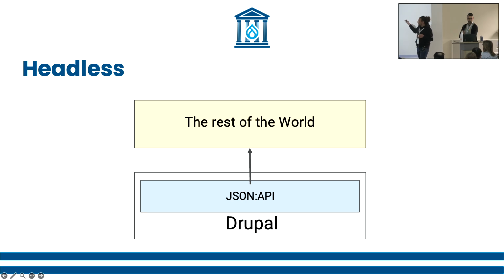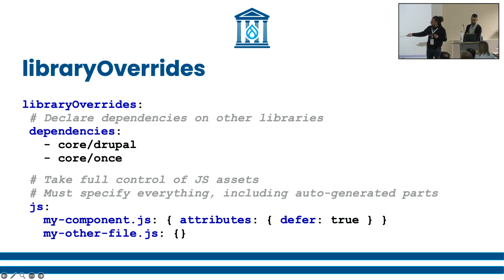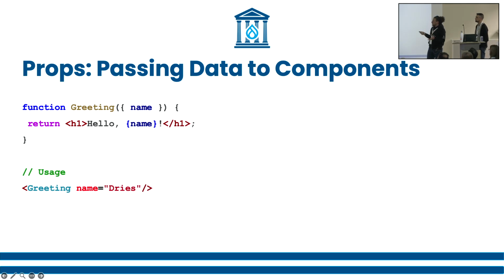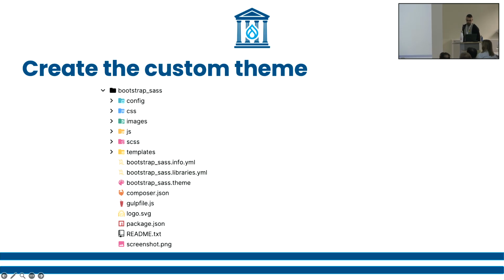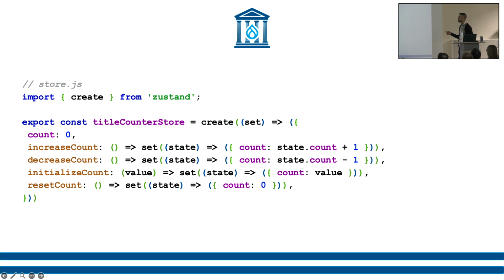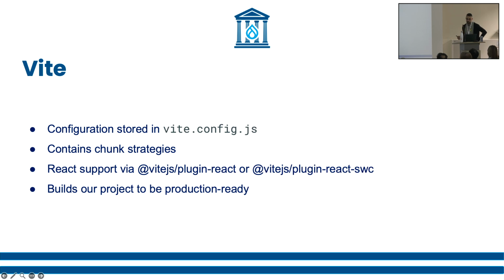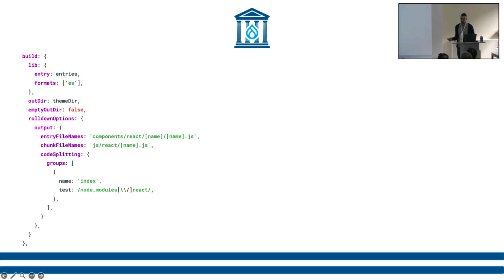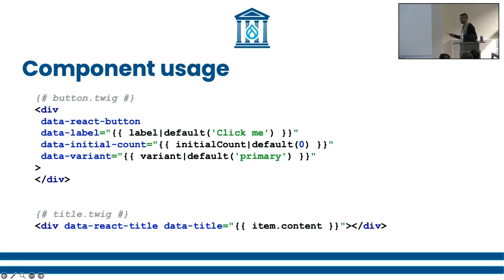React meets Drupal's Single Directory Components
Francesco Maria Battaglia - Vincenzo Gambino

Learn how to embed interactive React components inside SDCs while keeping your theme lightweight, and maintenable.